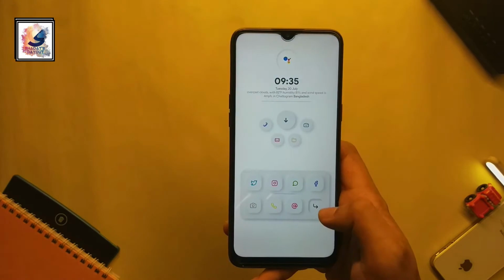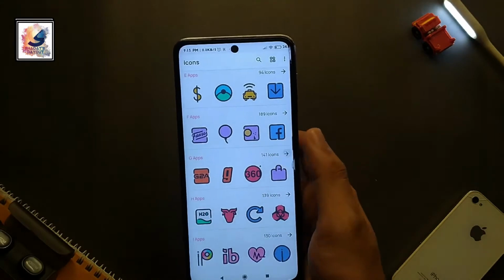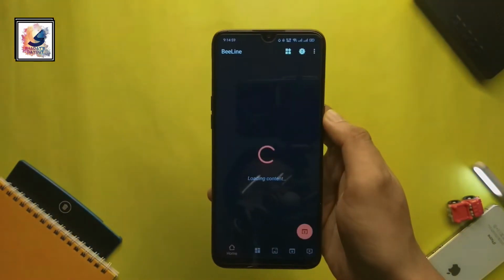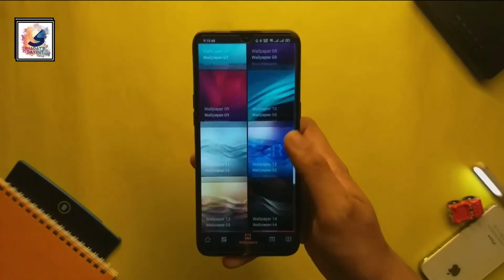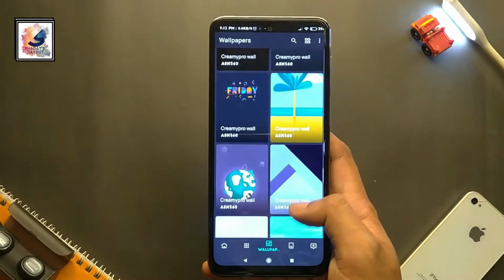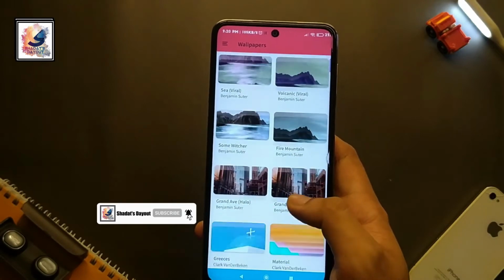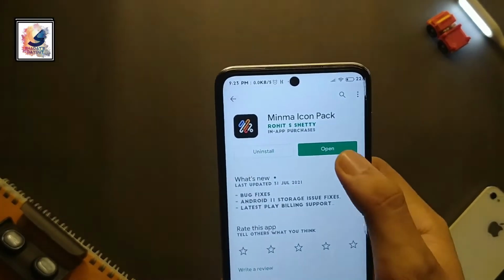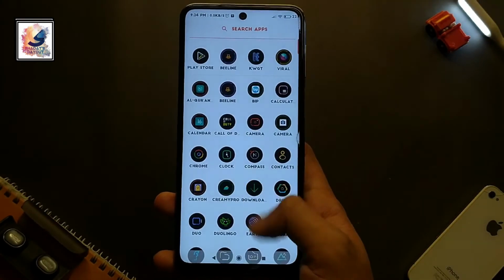Best 5 icon packs for Android 2021⚡Top 5 icon Packs for android 2021⚡icon pack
I'm back again Another Video,Today in this video i like to share with you guys Best 5 icone pack in 2021.

iPhone 12 Pro Max Vs Canon EOS 80D⚡iPhone 12 Pro Max Vs DSLR Camera Comparison Test⚡DSLR VS iPhone

Dji Mini 2 Cinematic ⚡DJI Mini 2 Cinematic footage⚡DJI Mini 2 Cinematic Video⚡

How to Get Android 12 Look on your Android Phone | Android 12 Customization⚡Android 12 KWGT Widget

Samsung Galaxy S10 plus (Still Worth it) Review in 2021 Galaxy S10 plus After 2 Year's Full Review

OnePlus 8 Pro Still Worth it 2021 | Should You Buy! OnePlus 8 Pro (Long term)Review 2021

OnePlus 6T Still Worth it in 2021 | OnePlus 6T Android 11 | OnePlus 6T Long Term Review

Redmi K20 Pro Still Worth it 2021 | Mi 9T Pro    Review in 2021 | Should You Upgrade Redmi k40 Pro

Samsung Galaxy A21s Still Worth it in 2021 | Galxay A21s Long Term Review 2021 | Galaxy A21s vs A22